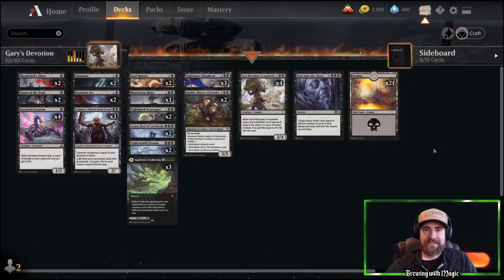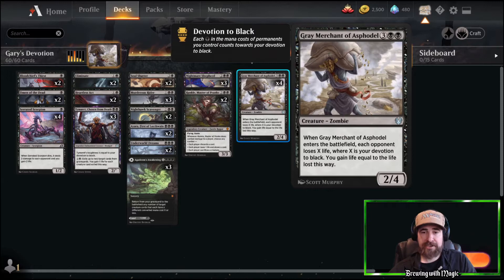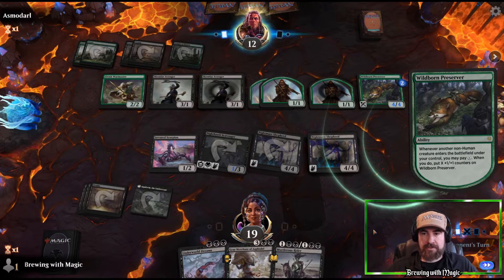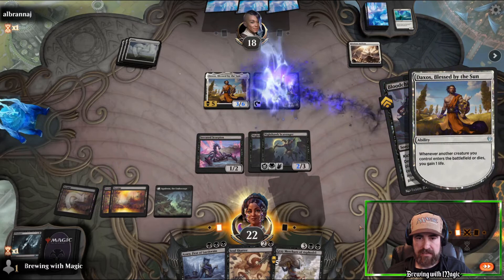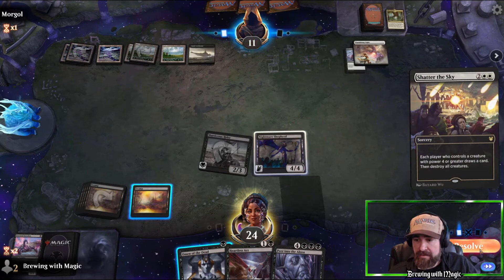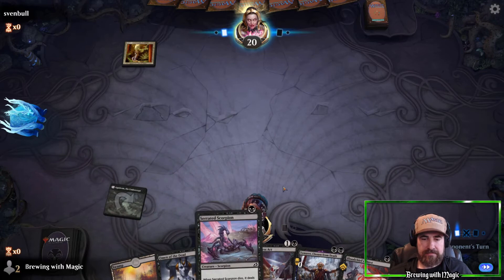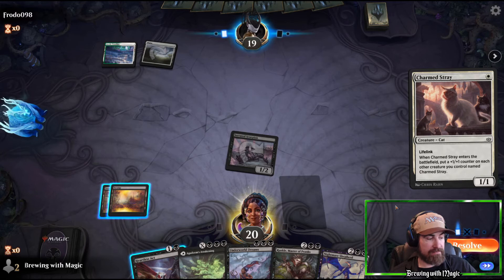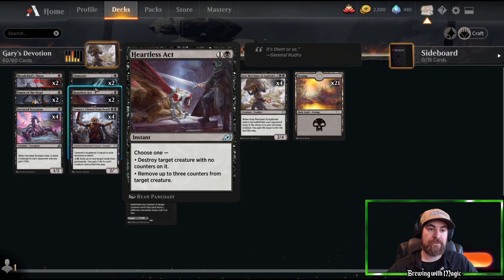GARY'S DEVOTION | MONO BLACK | LET'S WORK TOGETHER GARY!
This deck is pretty straight forward, we use the devotion of our creatures to build a good board state and deal increments of damage that ticks away at the opponent. Eventually we drop GARY on the board to KO the opponent and win the game.

Intro: (0:00)
Deck Tech: (0:13)
Golgari Elves: (5:02)
Mono White Aggro: (9:47)
Orzhov Underworld Dreams: (12:28)
Gruul Search: (19:07)
Selesnya Counters: (22:42)
Deck Review: (27:00)